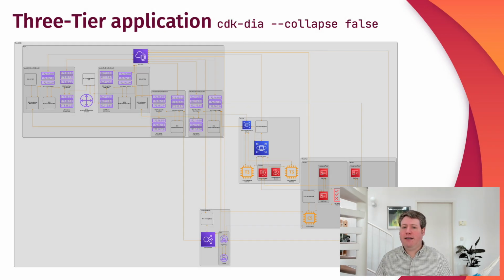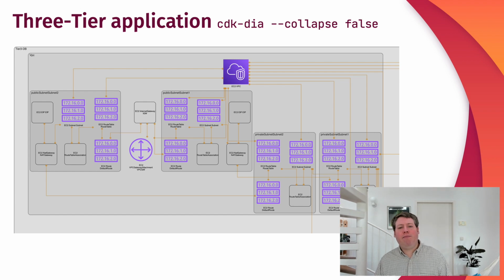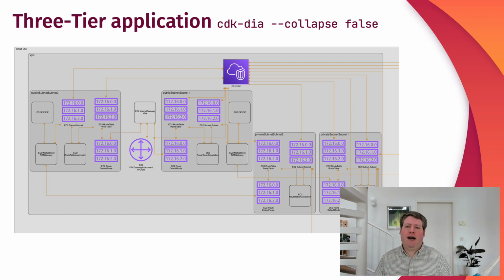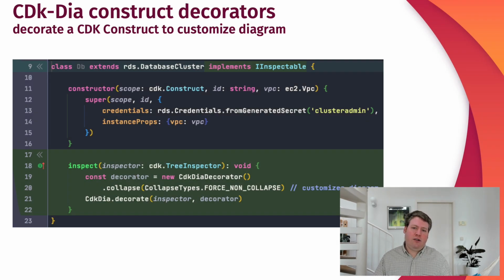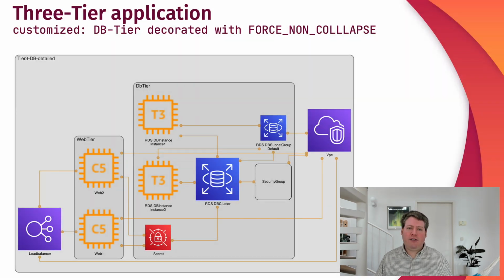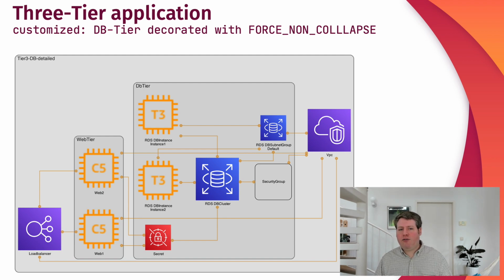April 2021 - CDK-Dia - Automated diagrams for CDK infrastructure, Tom Roshko (original)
In this talk, I will introduce CDK-Dia. A tool that diagrams Infrastructure based on CDK stacks. The tool leverages CDK's tree structure in order to produce diagrams with a coherent structure. CDK-Dia additionally includes decorators which one can use to customize the diagrams.